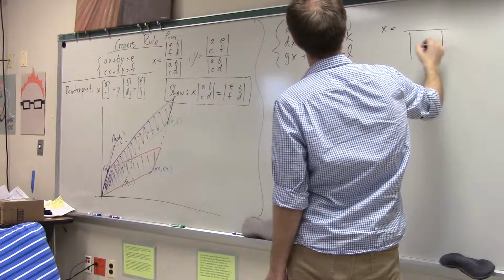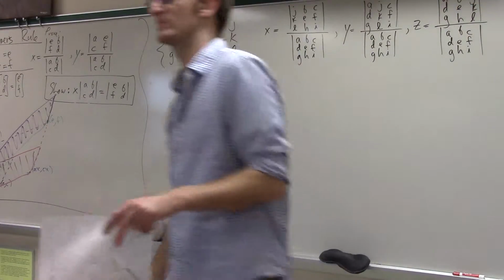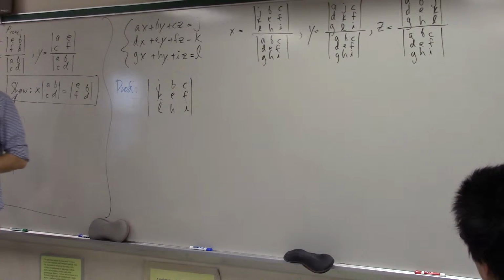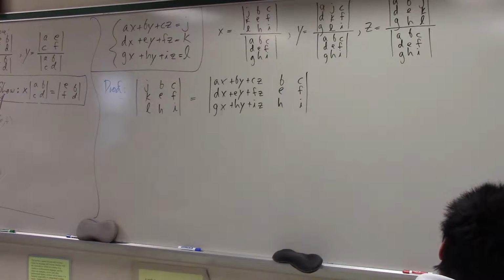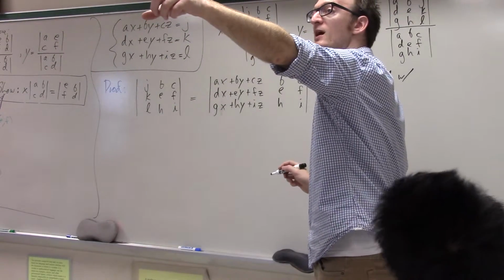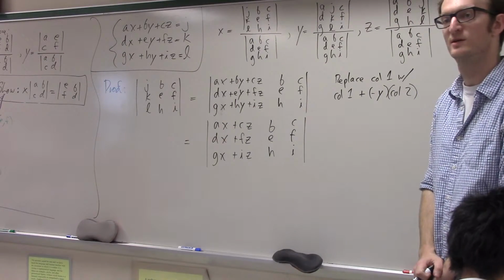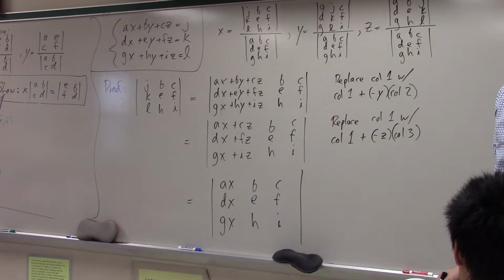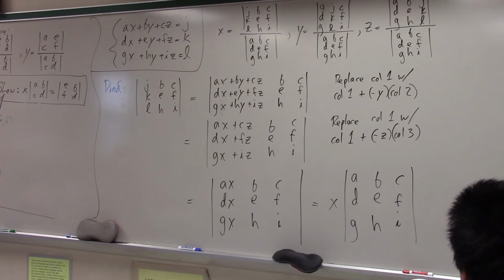Precalc C - Rose - Cramer's Rule - Part 2 of 2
Precalc C - Rose - MBHS - 09/29/15 - Cramer's Rule - Part 2 of 2